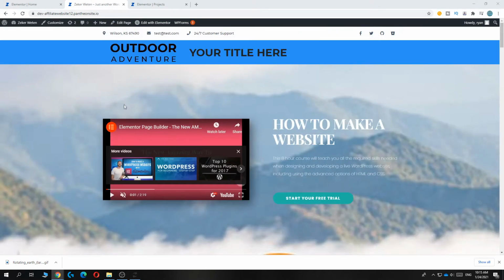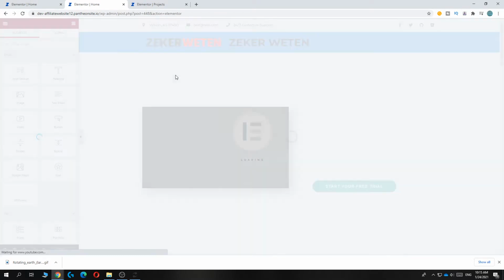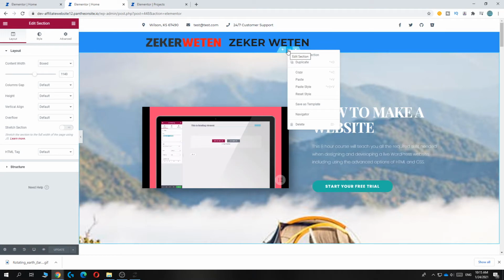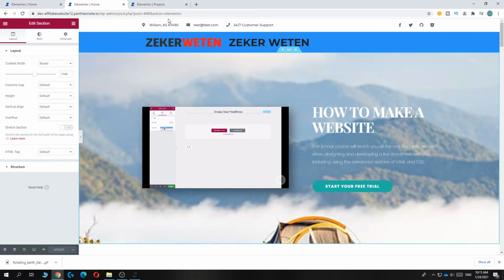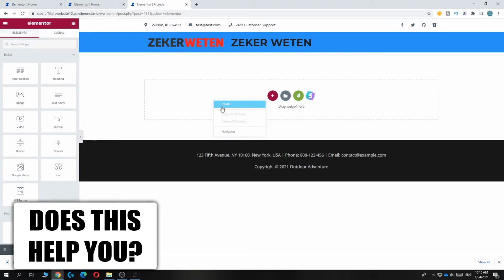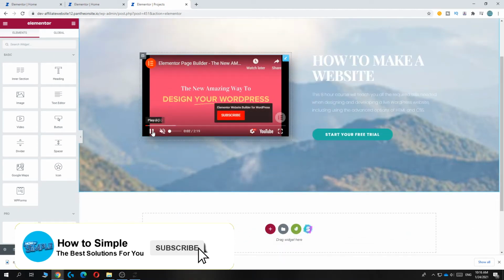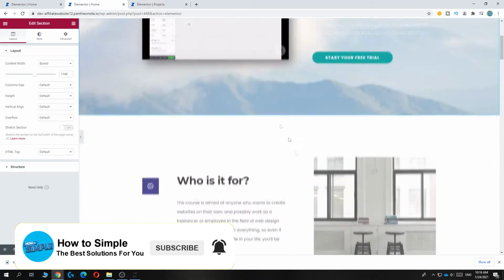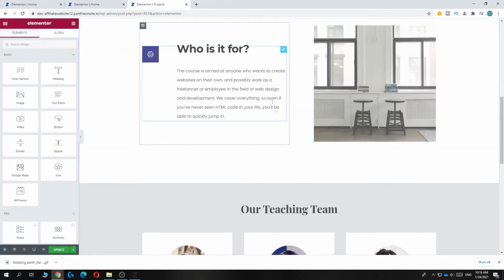How to Copy & Paste an Elementor Page! (Easy 2025)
In this video I'll show you how to elementor cross page copy paste. The method is very simple and clearly described in the video. Follow all of the steps in the video, and do elementor copy section from one page to another

That's how you can  duplicate elementor page